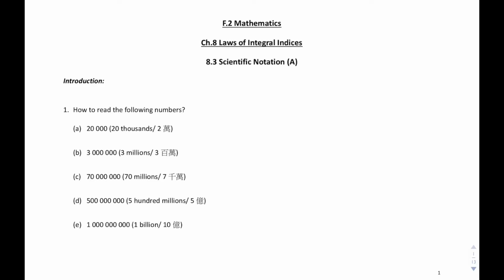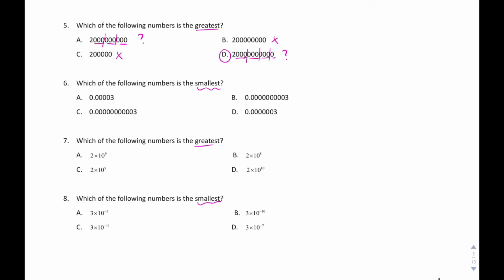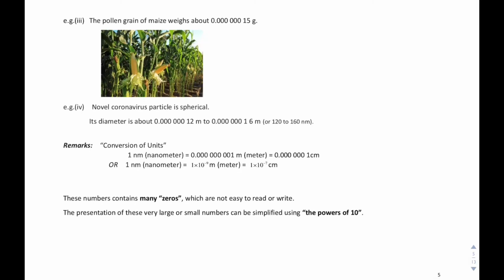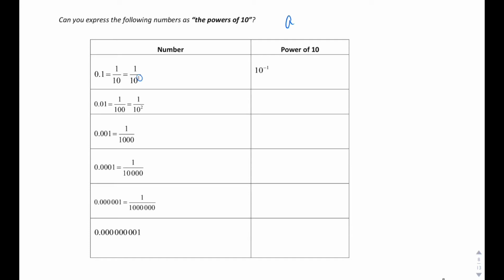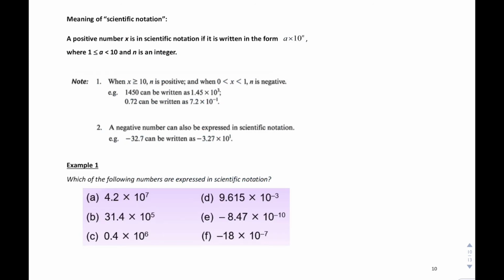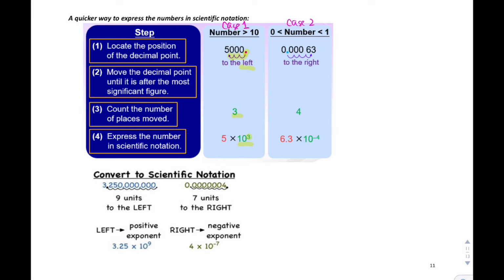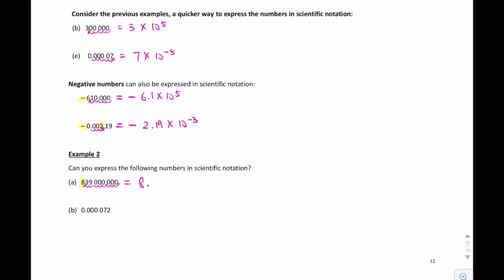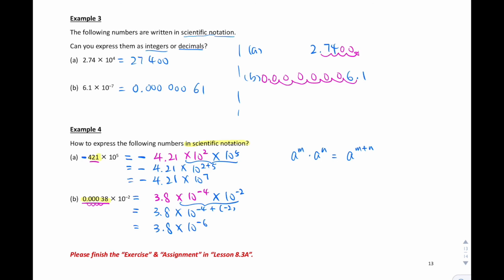F.2 Math: Ch 8 Laws of Integral Indices - 8.3 (A)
8.3 Scientific Notation
(A) Meaning of Scientific Notation